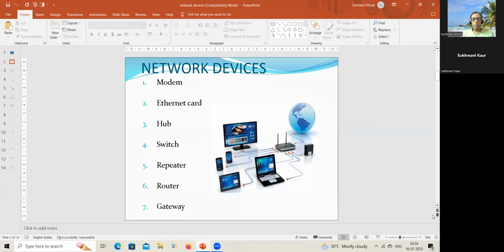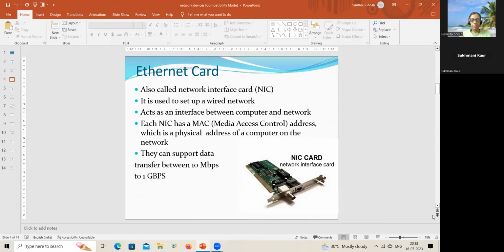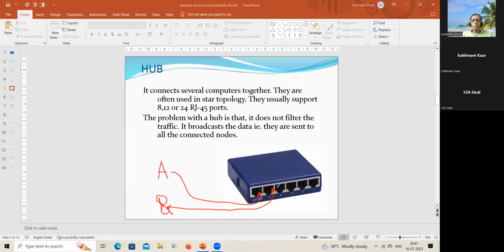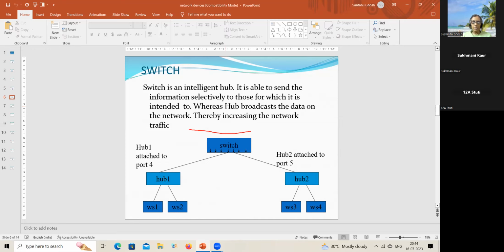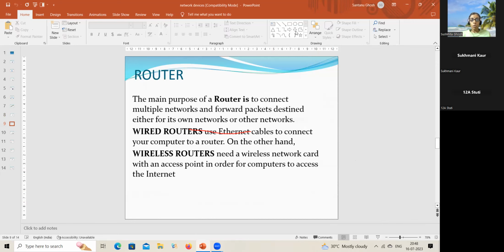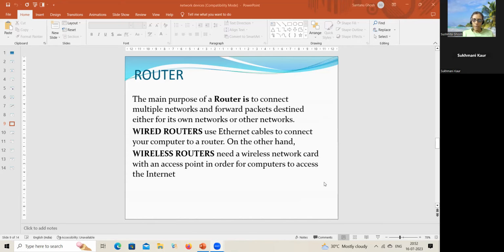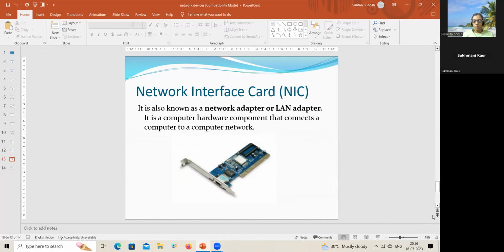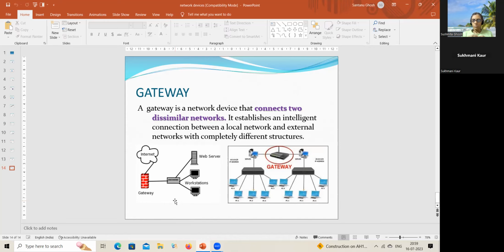Commonly used Network Devices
This video discusses about the commonly used devices on the Network. It is designed as per the CBSE class 12 syllabus for Computer Science or IP.